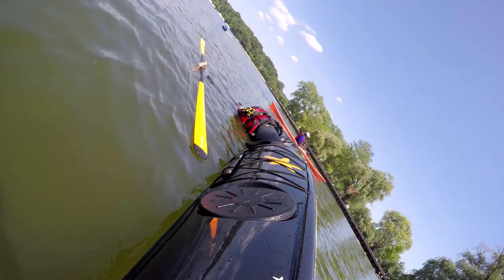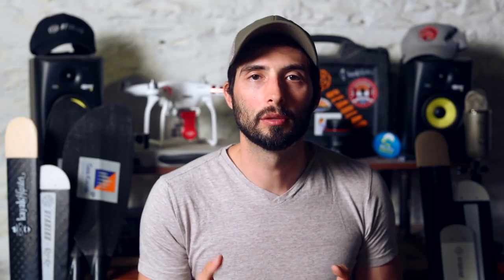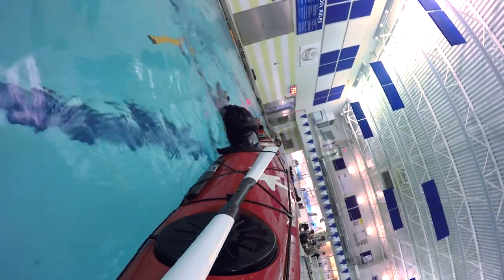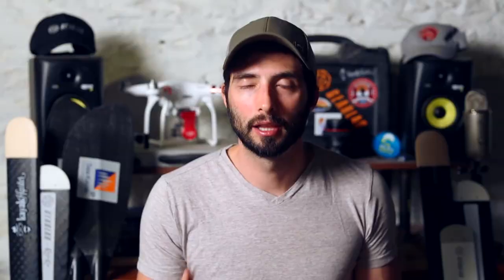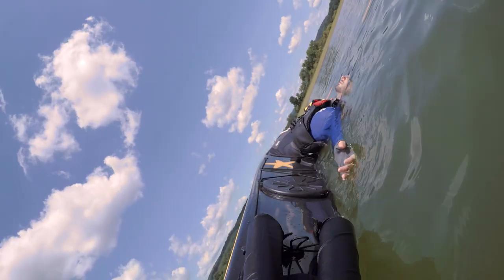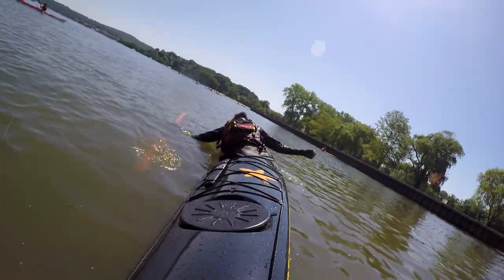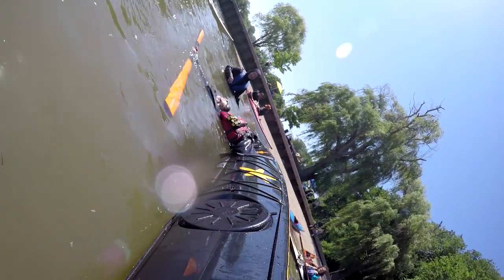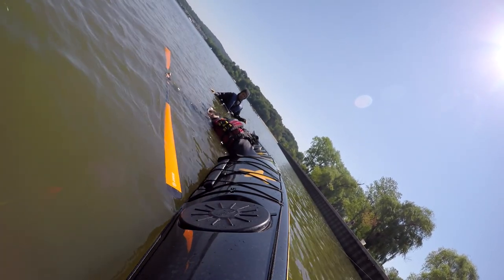Overview of the Balance Brace and why it's useful for rolling - Kayaking Tips #42 - Kayak Hipster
The balance brace is an integral part of the layback or sweep roll, and can help tremendously in improving your rolling technique.